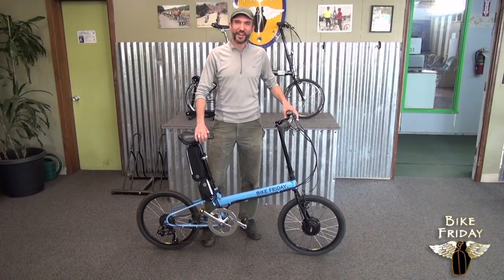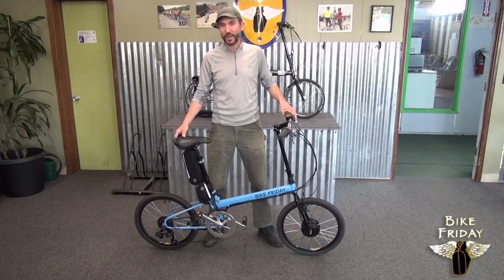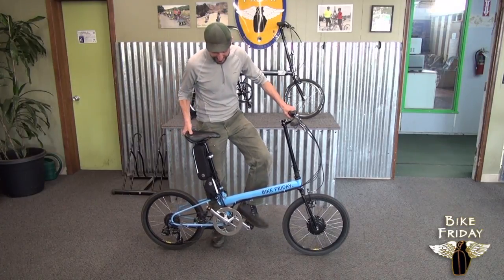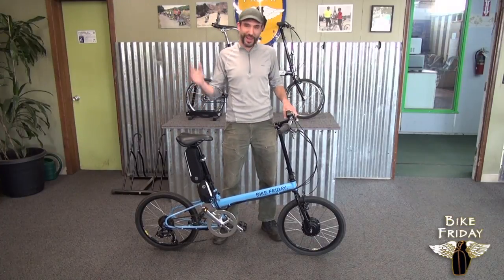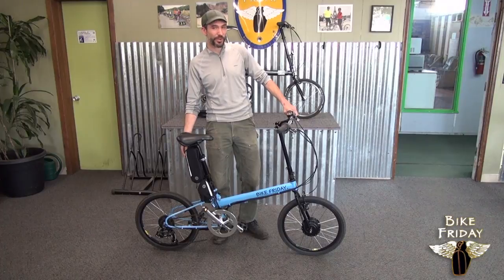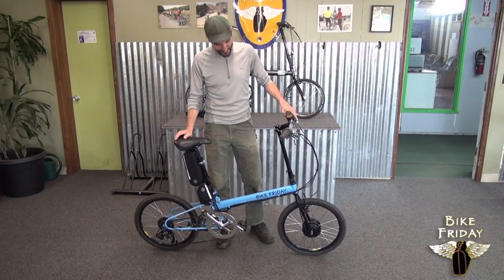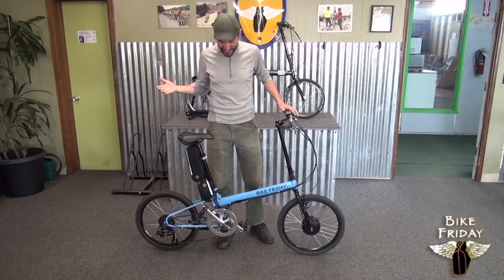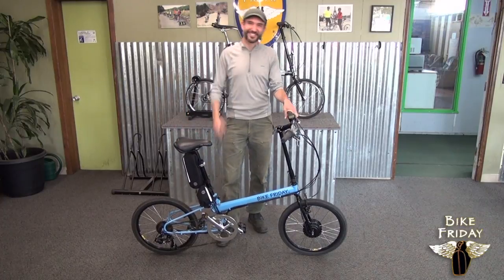Bike Friday New World Tourist E-Assist Bike...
Amazing Touring Bike Folds into Your Suitcase for Travel Anywhere on the Globe. The New World Tourist folding touring bike gets amazing reviews from all over the world because it's strong, reliable and compact for travel.

If you are a bicycle adventurist this is your bike. Your bike is comfortable enough for long days in the saddle and flexible enough to fold up and fly as checked baggage. Custom fit to your body, your bike is easily loaded with panniers, bags or a trailer hitched behind.

Details:
Folds to fit into a space 32 x 24 x 12”  and will disassemble to fit into the Samsonite F”lite GT 31 suitcase. The case dimensions are 31″ x 21″ x 12″
For riders up to 220-lbs (100 kg)
Lighter frames available for smaller riders
Takes front and rear racks
Gates Carbon Belt Drive with Internal Hub available
Disc brake option available

It's time for Carpe Diem and seize the day no matter where you are traveling to in the world.  The New World Tourist can take you there and now with E-Assist you can do it with more umph.

Cycling with E-Assist is still cycling...Cycle smarter.